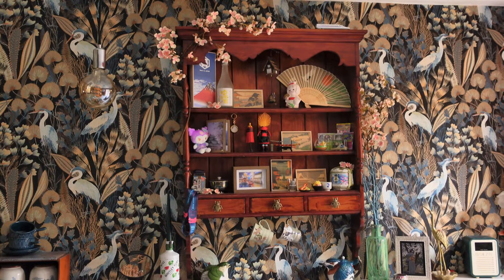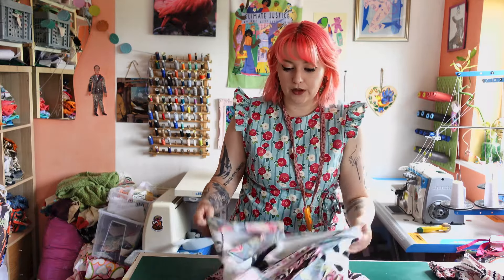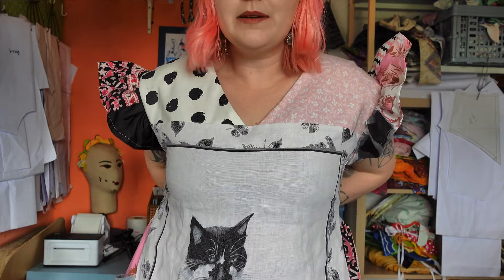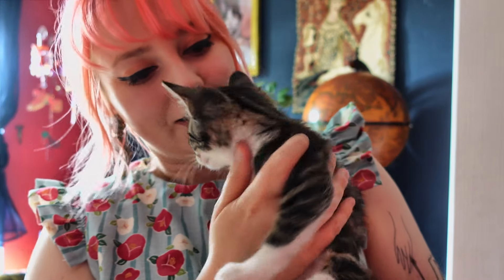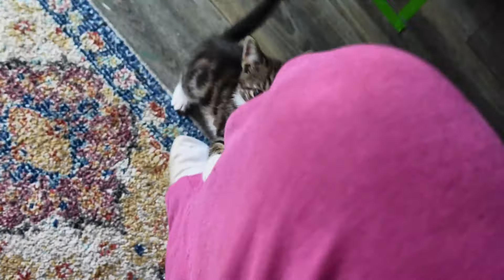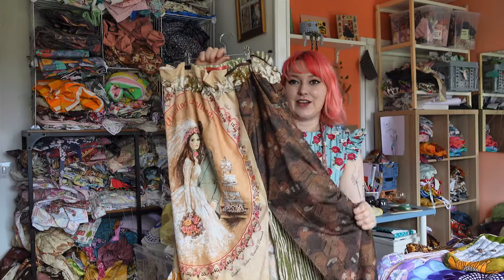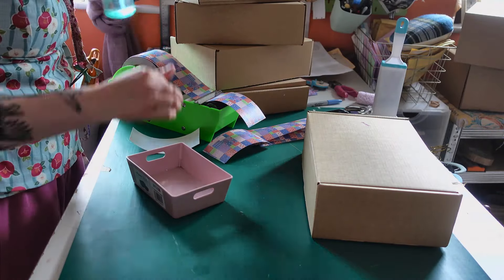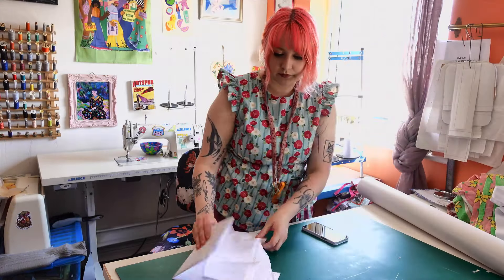A quiet day in my small upcycling business vlog! packing orders + upcycling for myself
Welcome to my little upcycling business world! After finishing my made-to-orders this week, I spent the day packing and making myself something! I've gone full mode into clowncore  😂

If you want to see the CUTEST, newest addition to our family, then you want to watch this video!👀

Charity shop that I bought the placemats from - Roy Castle Charity Shop, Smithdown, Liverpool.

If you enjoyed this studio vlog and want to see more, LET ME KNOW!👇

Follow me on other platforms to see day-today content!

Hello beautiful humans!! I'm Scarlett, the coral-haired, secondhand textile obsessed gal behing AFRAYED Upcycling. Creating unique, size inclusive, snazzy clothing and accessories is something I am BEYOND lucky to call my full-time job!